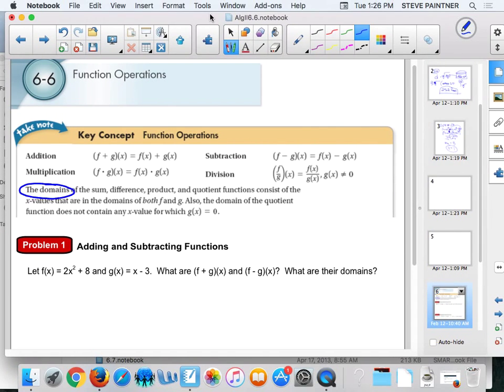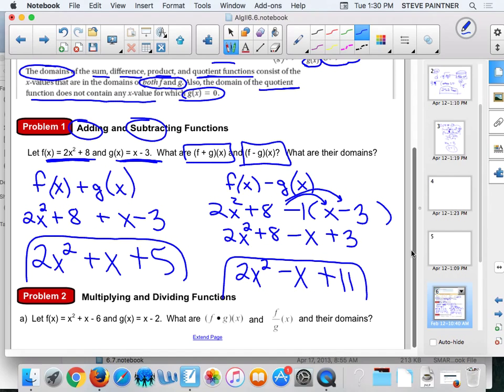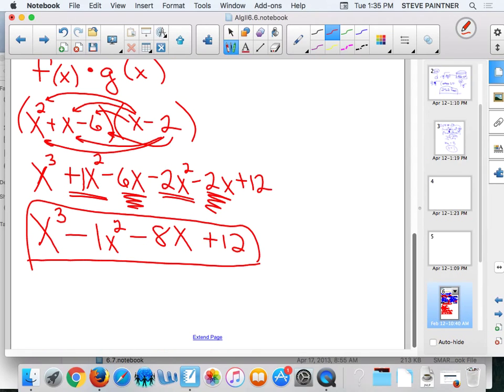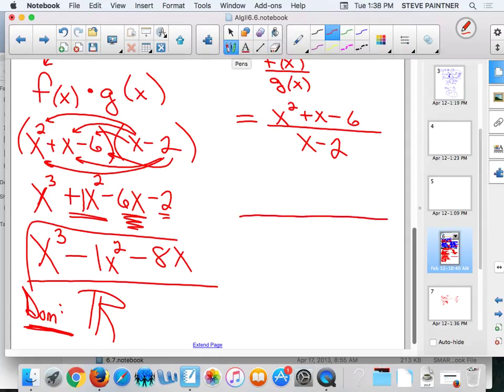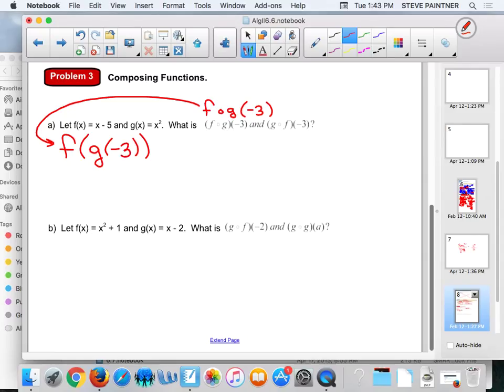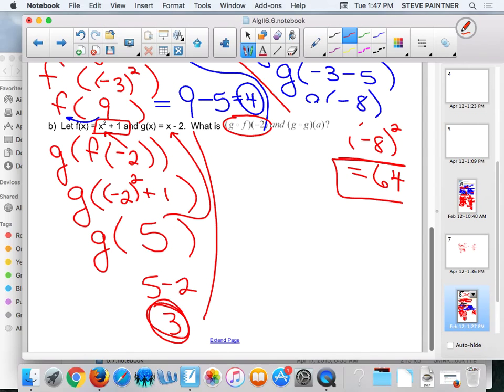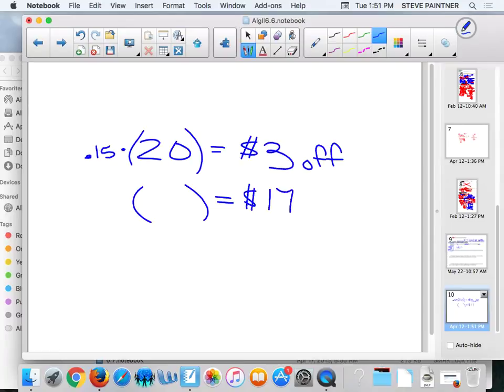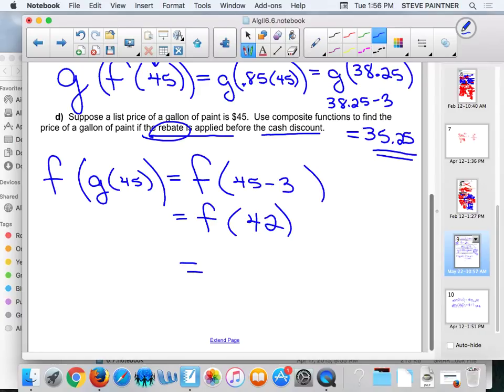6 6 Composite Functions